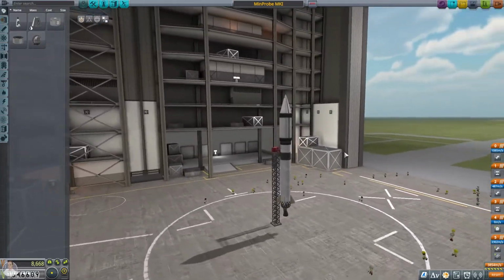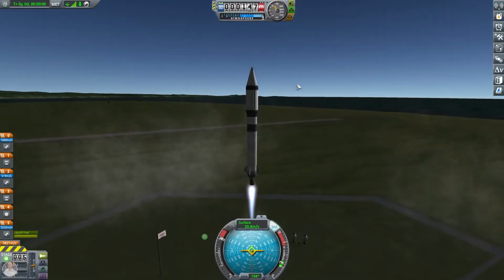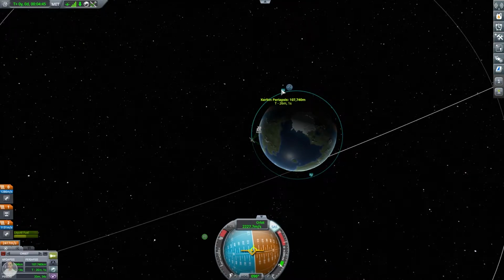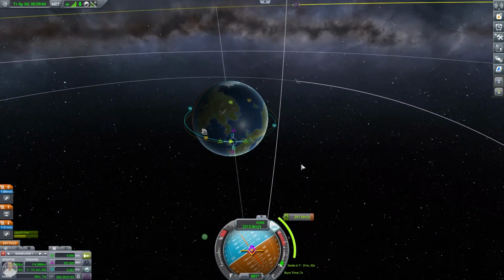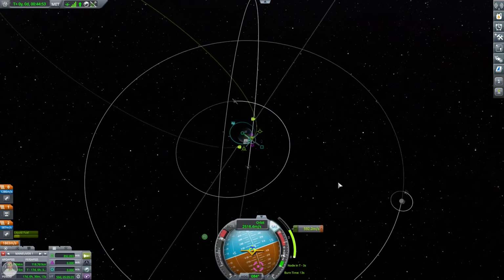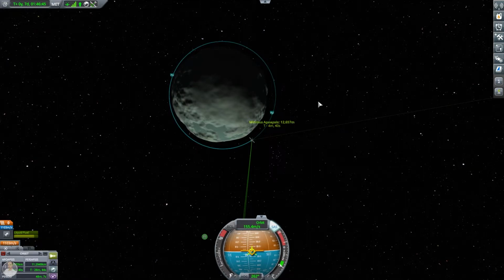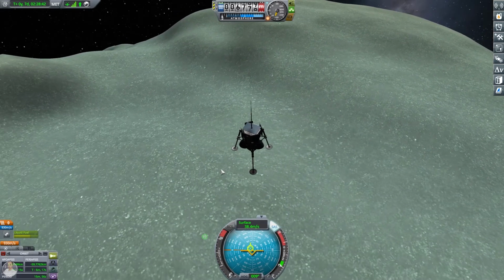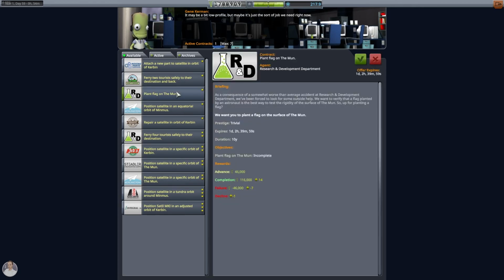MUN PROBE (KSP) Kerbal Space Program P12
Welcome to Kerbal Space Program, or KSP. Today on Kerbal Space Program, we landed a probe on the moon!

FIRST SHIP (Early Access) Kerbal Space Program

Welcome to Kerbal Space Program.  Kerbal Space Program is a space flight simulation video game developed by Mexican developer Squad.

- ♪ in-game song♪ -

- ♪ Outro ♪ -